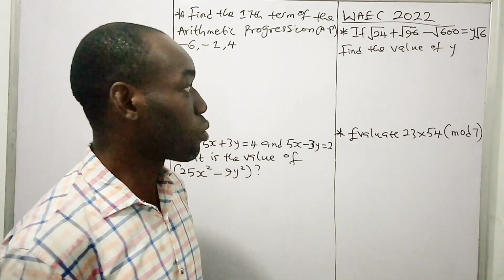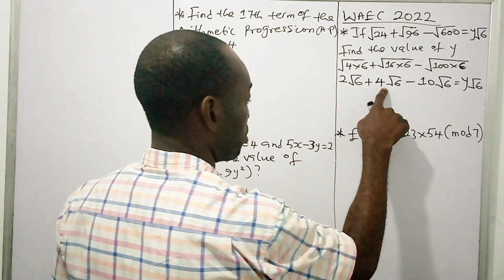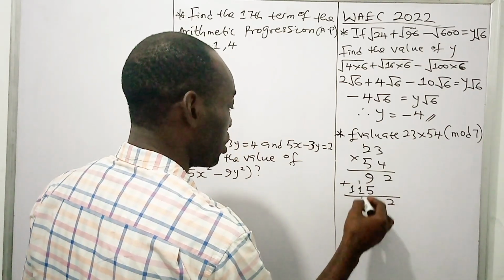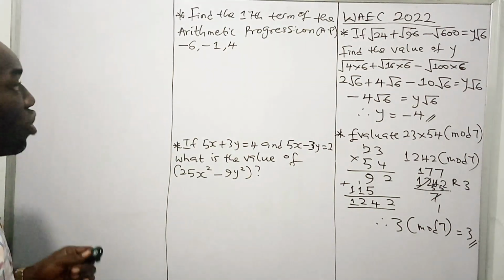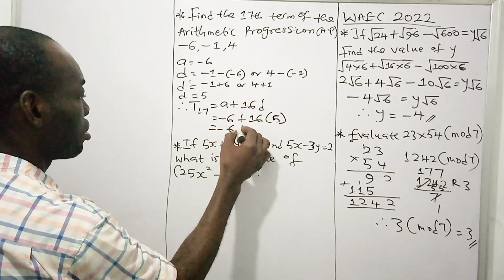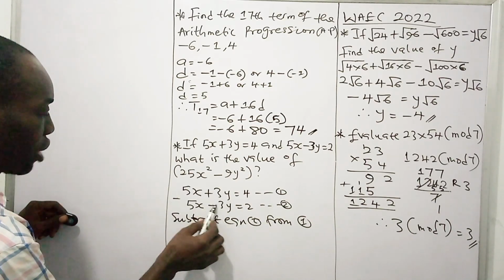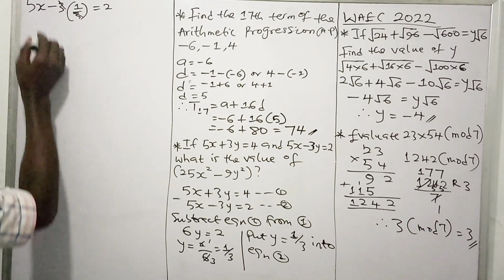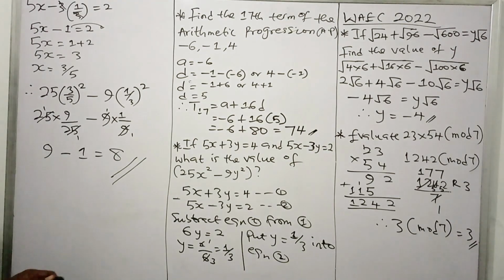WAEC 2022 | WAEC 2022 OBJECTIVE QUESTIONS SOLVED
This lecture is about solutions to some objective questions from Waec 2022.